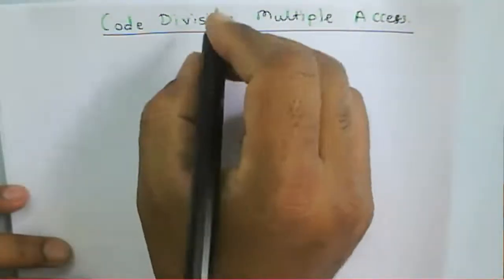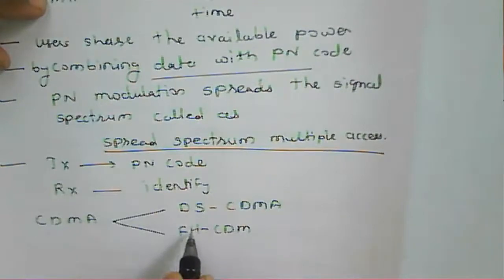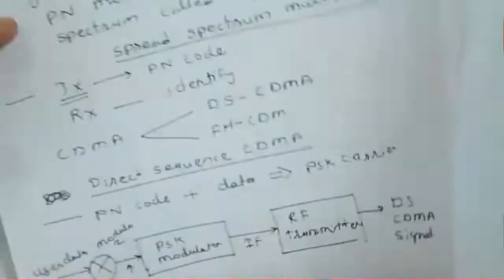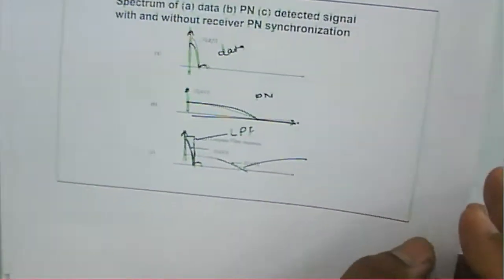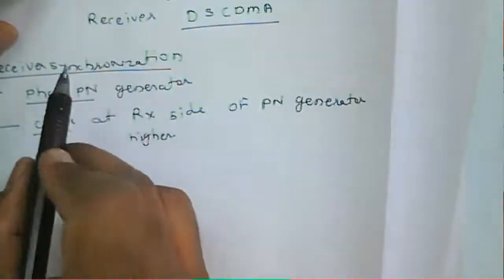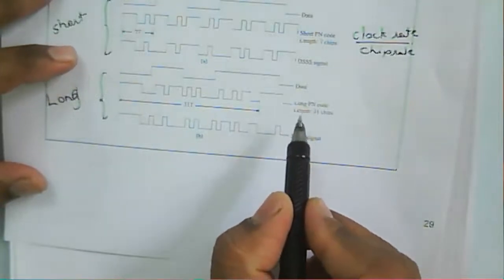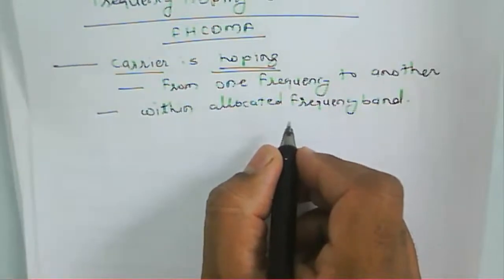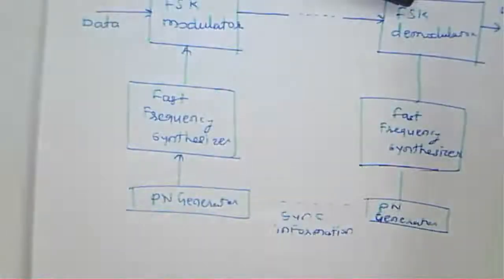Satellite Communication: Lecture 43: Code Division Multiple Access System